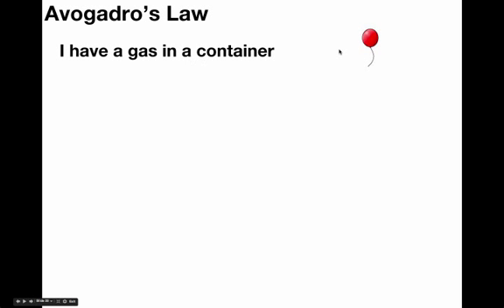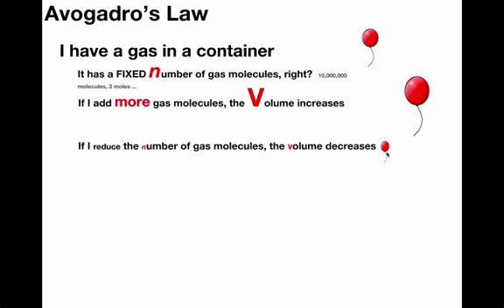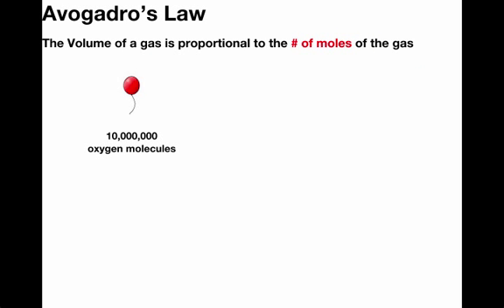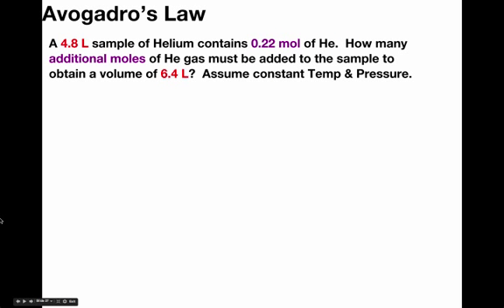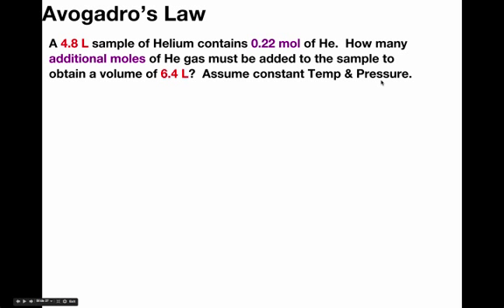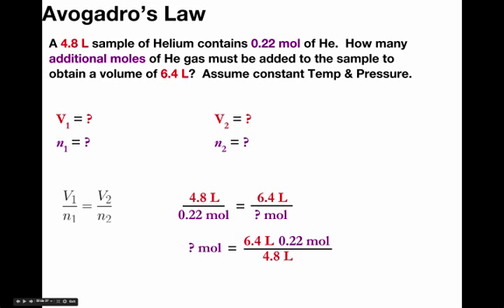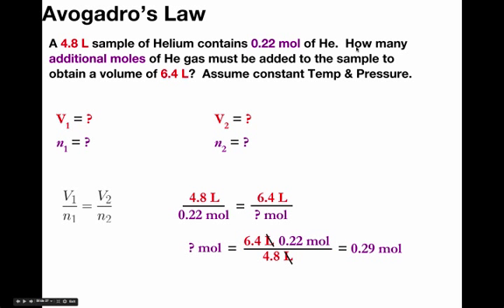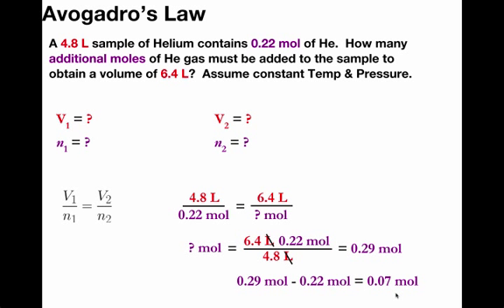9-6 Avogadro's Law